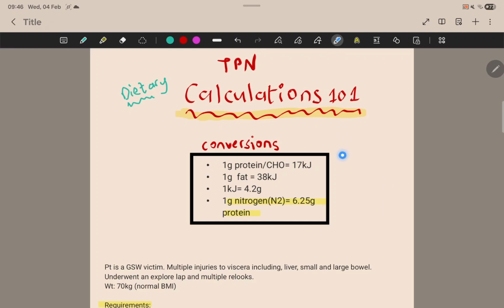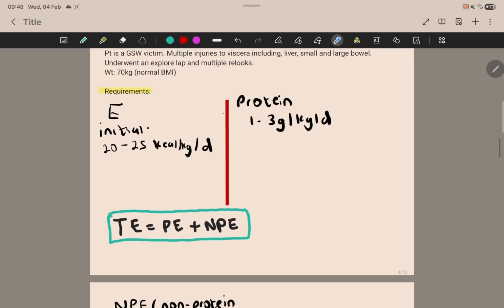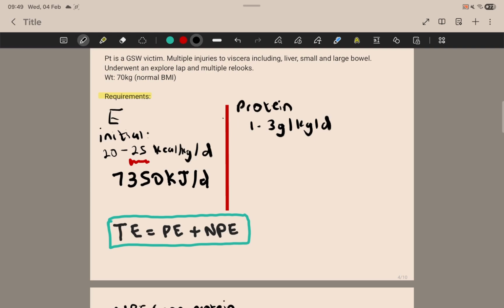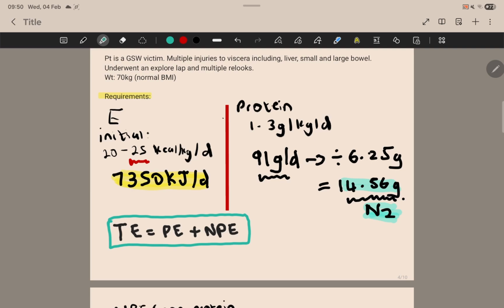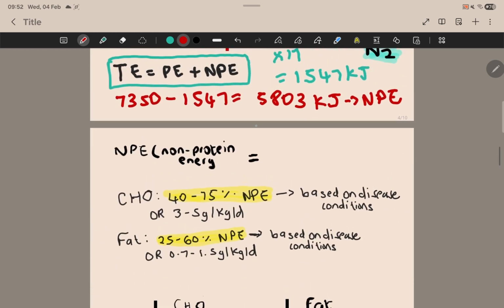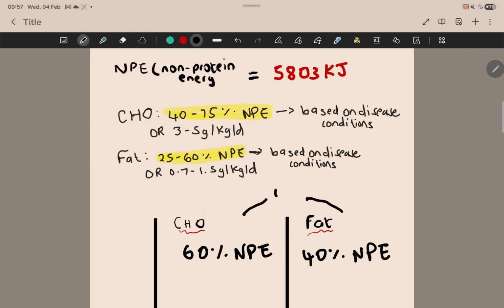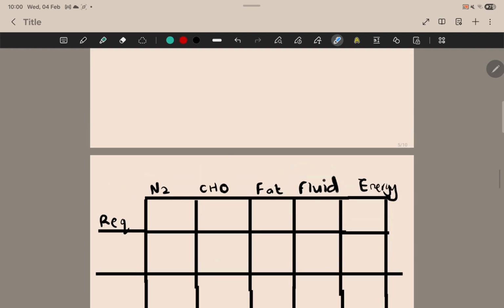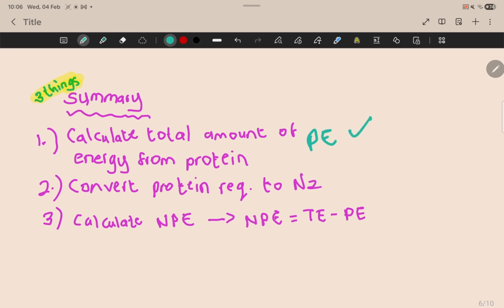CALCULATIONS 101: TPN requirements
The video explains how to calculate TPN requirements and the main aspects to include.